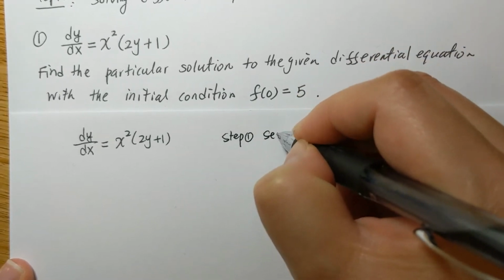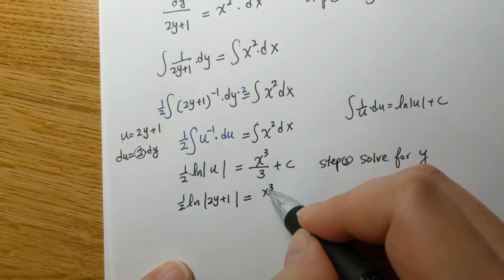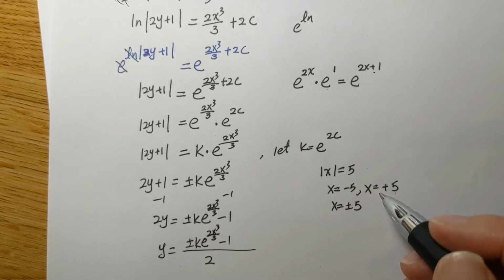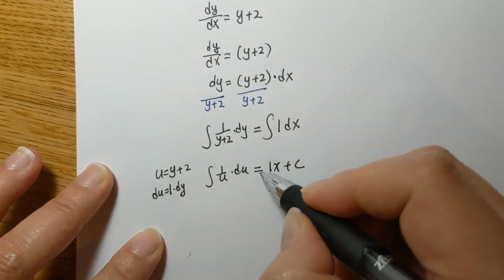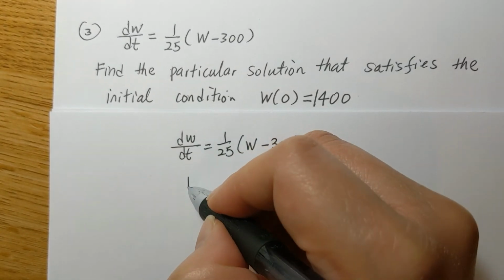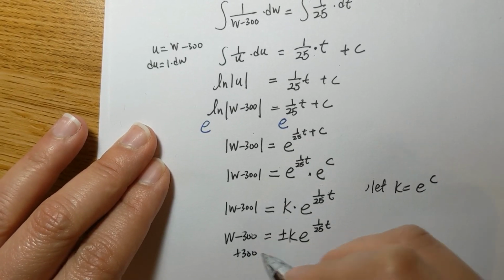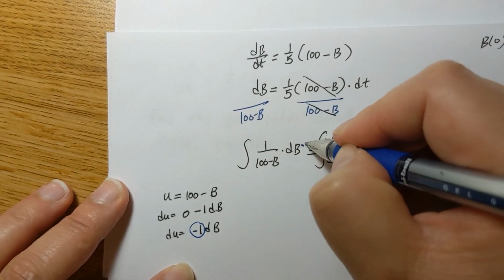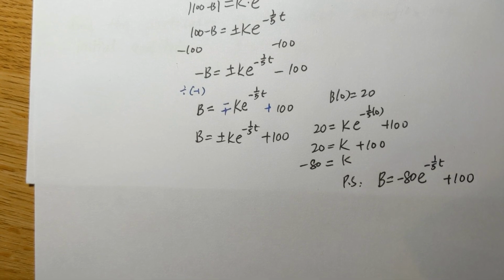4/24 Lesson video